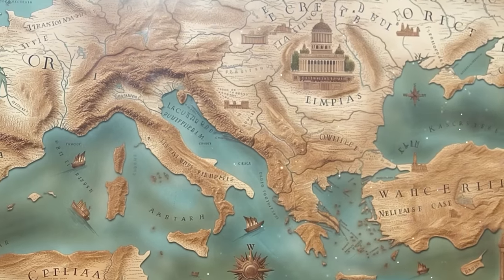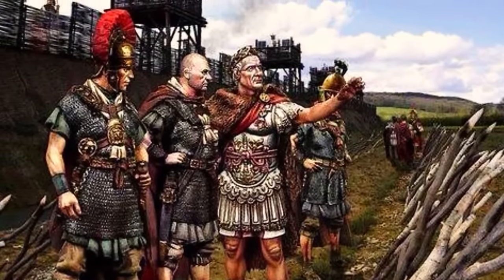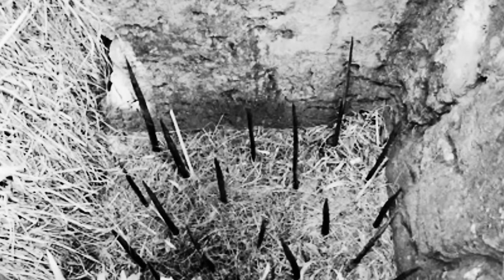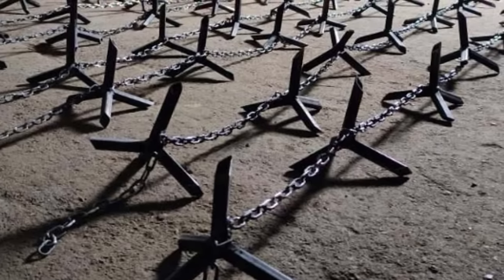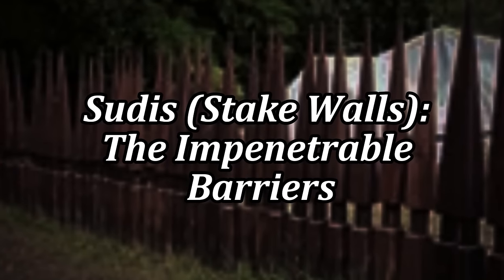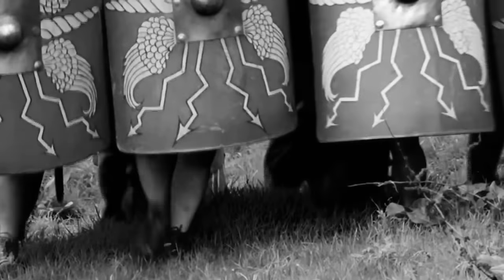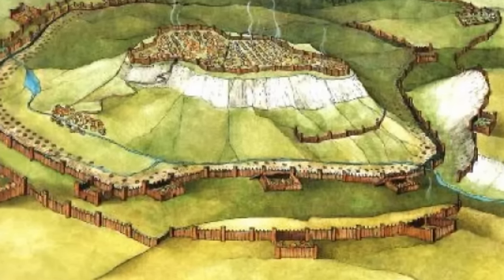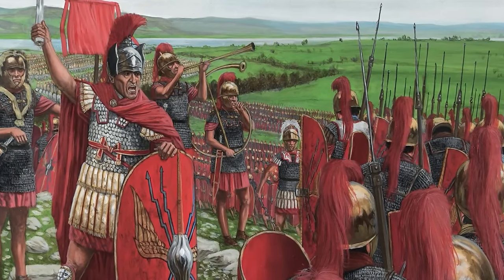Why The Roman Empire's TRAPS Were So Terrifying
In the vast and varied terrains of the Ancient Roman Empire in 52 BCE, a disciplined and formidable force marched, led by the one and only Gaius Julius Caesar, they were determined to leave a legacy of conquest and violence.

The Siege of Alesia, a town in Gaul, stands as a testament to Roman military genius and engineering prowess. Traps and obstacles never seen before were used to keep the Gauls from escaping the town… and preventing any external forces to enter. But what were these deadly devices designed to demoralise, maim, and kill, and how did they come to define the conflict and siege? From the sharp, stake-filled pits known as lilia to the imposing walls of circumvallation and contravallation, these ingeniously cruel innovations claimed countless lives and left entire nations physically and emotionally subdued. These were not merely tools of war but symbols of Roman ingenuity and dominion. As the military strategist Vegetius once wrote, 'The most valiant defence is the one that is not assaulted.' The fortifications and traps of the Roman legions exemplified this philosophy, sowing fear amongst foes and forcing them to confront an enemy as disciplined in NOT fighting as they were in battle. Join us as we venture into the treacherous battlegrounds of the ancient world, exploring the sinister use of Roman military traps and engineering that instilled terror in the hearts of adversaries. Welcome to the Chronicles of the Raven."

Before showing the brutality of the Romans in the Siege of Alesia and how they placed these traps for carnage, we must explore the  world of Roman traps, and few traps were as feared or as effective as the lilia. These were meticulously crafted pitfalls each hiding a single, lethal stake known as a stimulus - which were as thick as a man’s thigh. The Lilia were deployed in a quincunx pattern (the five side of a standard die) and were covered with foliage to conceal their sinister intentions - further exacerbated by the fact their name, Lilia, was simply because they looked like Lily flowers.

Designed to break the momentum of charging enemies and instil a lingering fear in those who dared traverse Roman-held territories, lilia were a testament to the cunning and cruel efficiency of Roman warfare.

Typically three feet deep (or just under a meter), these pits were arranged in patterns to maximize damage. The bottom of each pit concealed a sharpened wooden stake, which could be smeared with feces or poison to ensure that even a non-fatal wound would become a life-threatening ordeal.

Camouflaged with branches, leaves, and surrounding vegetation, these traps were nearly invisible to the advancing enemy, waiting silently for the unwary footstep that would trigger their deadly embrace. They were not just traps but manifestations of the Roman dedication to psychological and physical warfare, turning the very earth into an enemy.

00:00 A Brief History of Ancient Roman Traps
1:27 A Dive Into The Menacing Lilia
4:54 Unraveling the Secrets of Cippi and Stimuli
8:00 The Graves Darker Side
11:00 Tribuli/Caltrops Devastation Upon Battlefields
13:24 Trapping Gates and Roomes of the Romans
16:12 The Roman's Use of Sudies and Stake Walls
18:24 The Incredible Power of Plutei and Moving Shield Walls
20:24 Siege Traps and Tools With Falces Murales (Wall Hooks)
22:47 A Historical Tapestry of Roman Traps in the Siege of Alesia